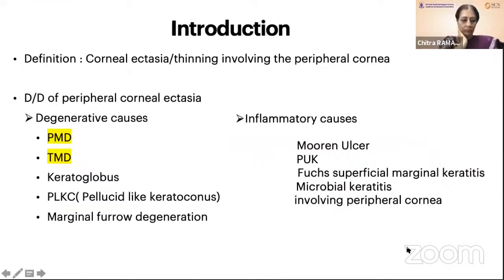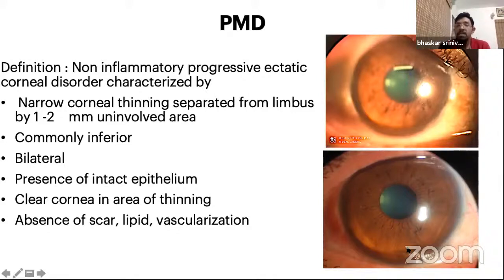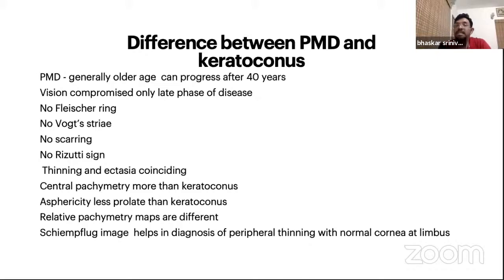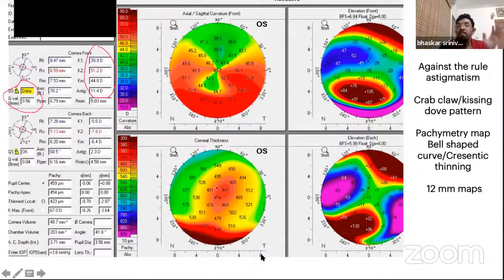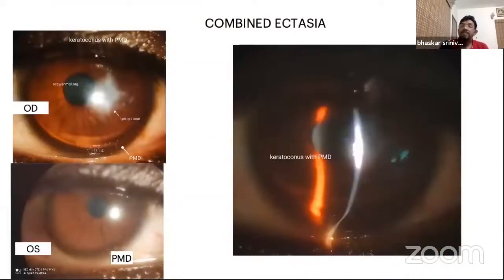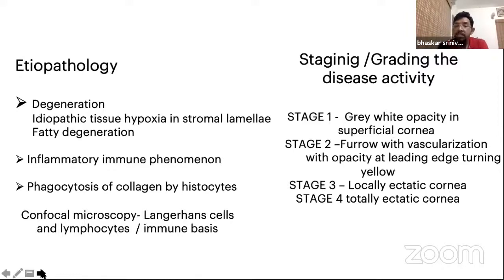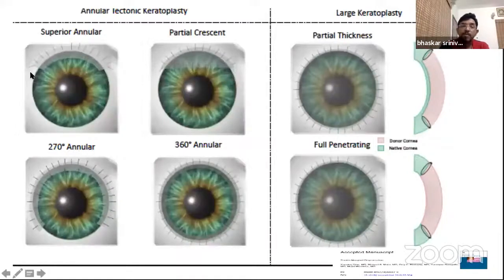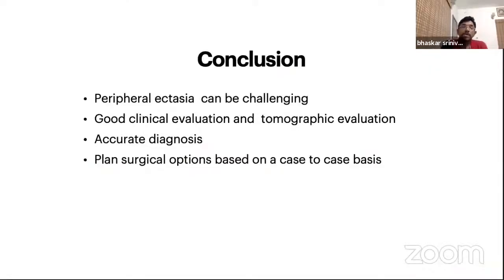AIOS ARC PG Update Series...Dr BHASKAR SRINIVASAN